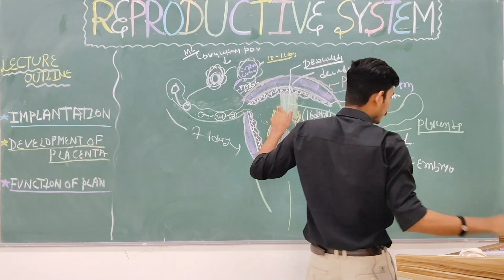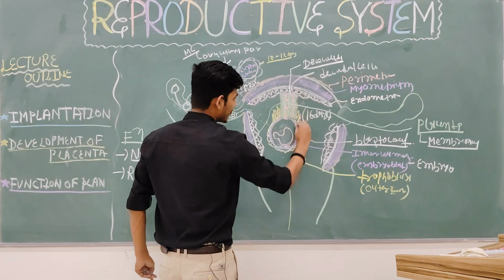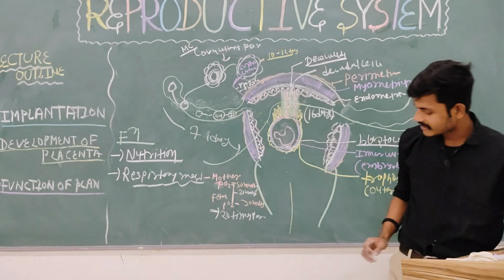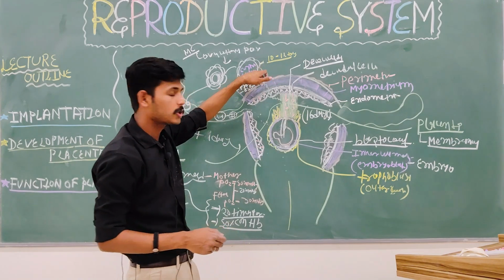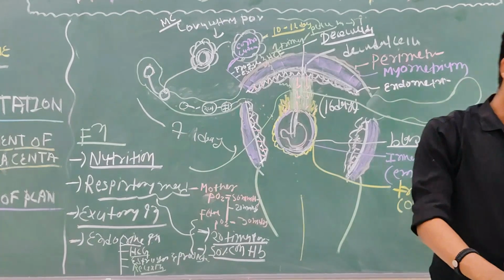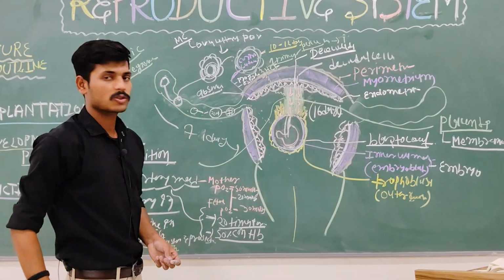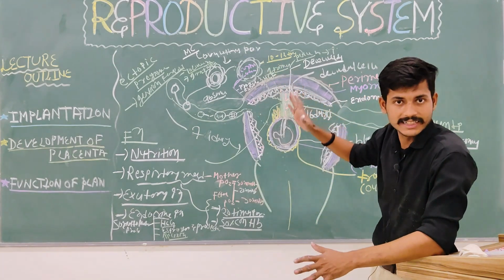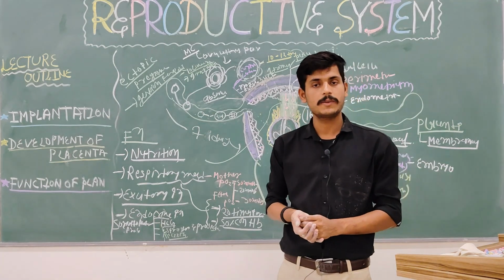Implantation and placenta -2 | Function of placenta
Welcome back to Clinical Care Insights! In this second lecture of our series on Understanding Implantation and Placentation, we unravel the mysteries surrounding the placenta – its myriad functions, vital roles in fetal development, and its intriguing fate post-delivery. Join us as we explore the intricate mechanisms that govern nutrient exchange, waste elimination, hormone production, and immune modulation within this remarkable organ. Gain invaluable insights into the dynamic journey of the placenta from formation to its ultimate destiny. This lecture is essential for healthcare professionals and anyone fascinated by the wonders of human development.